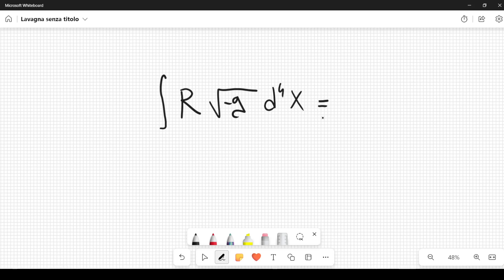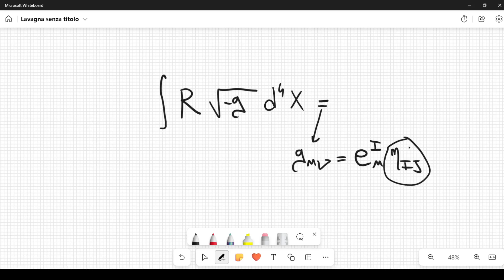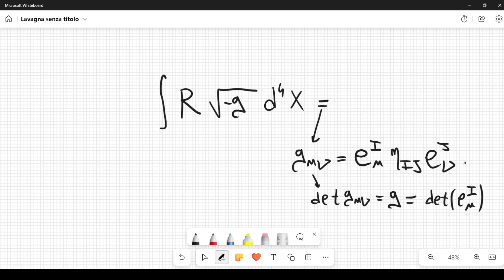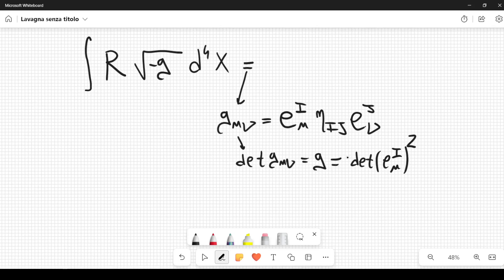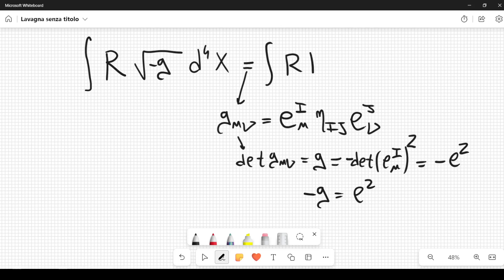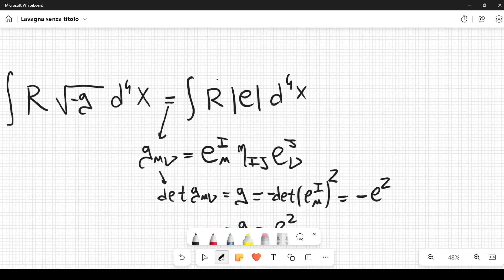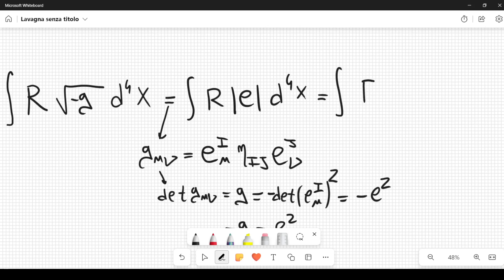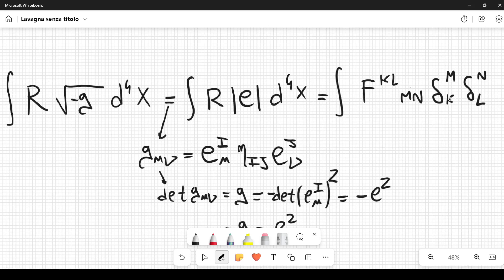BF Theory Derived from General Relativity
In this video we go through some basic notions of Quantum Gravity. In particular, we start from the Einstein Hilbert action to derive the action of the so-called BF theory.
This is an excerpt of a course on Loop Quantum Gravity that I am still developing at the moment of this video.